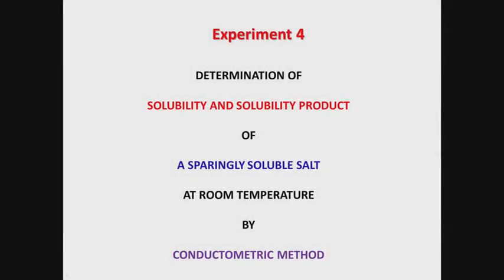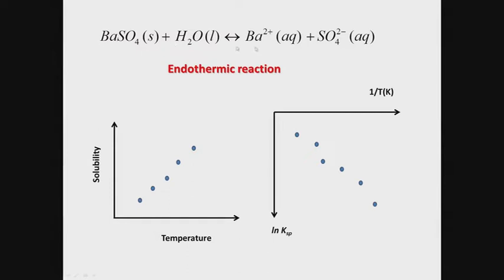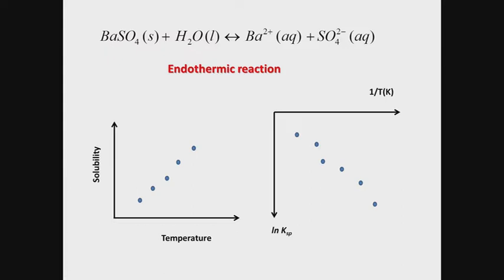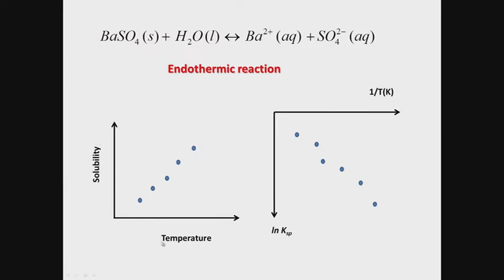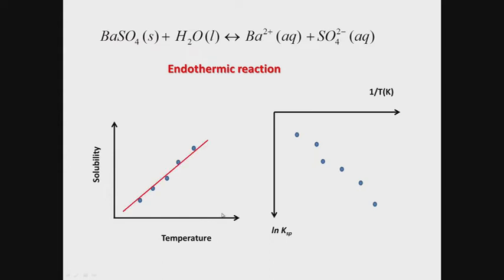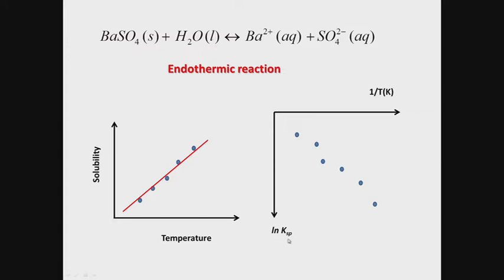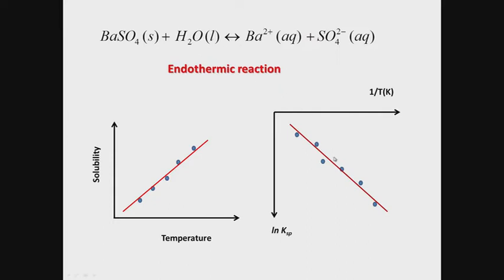A_PC_Exp3